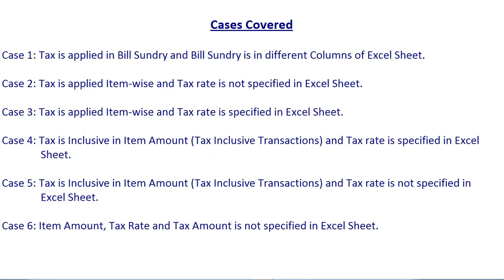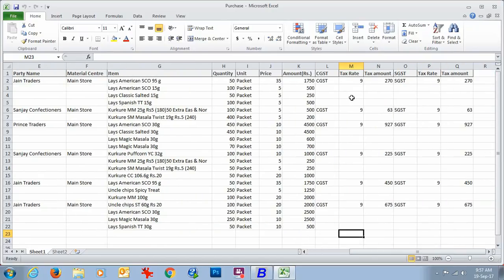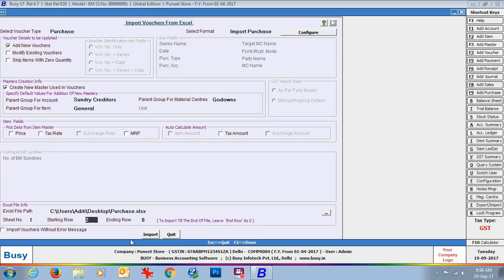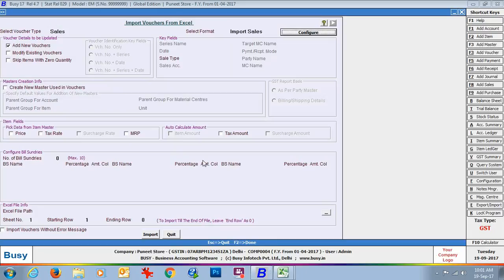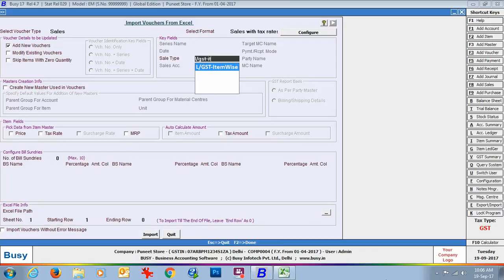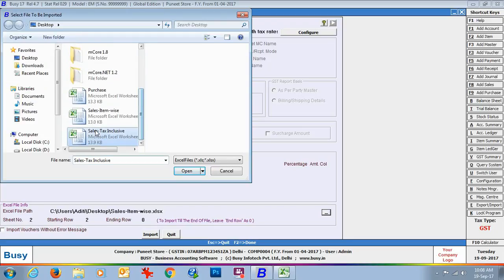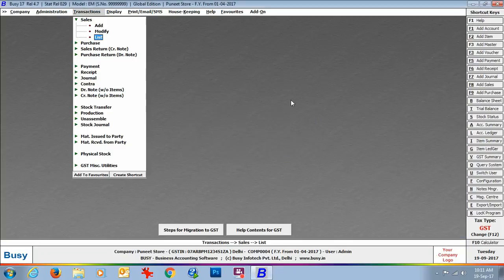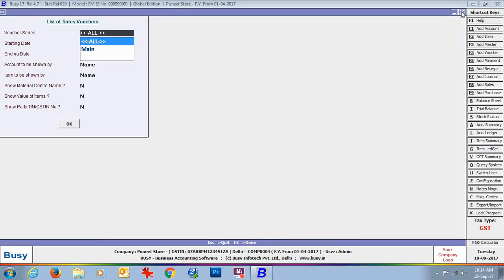Import Vouchers from Excel to BUSY - Advanced 1 (English)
Learn to the advanced level of Importing Vouchers from Excel to BUSY